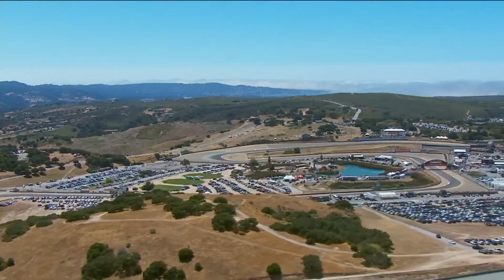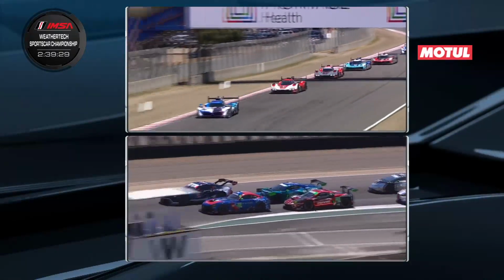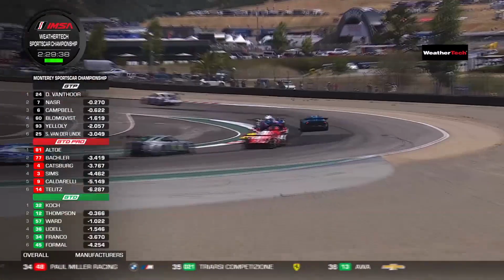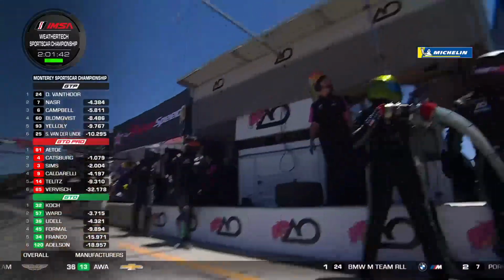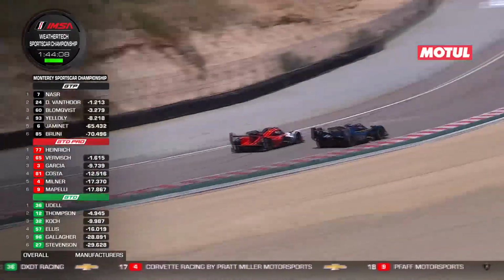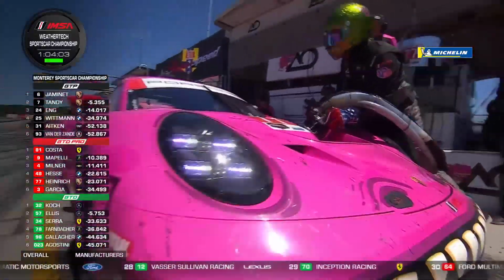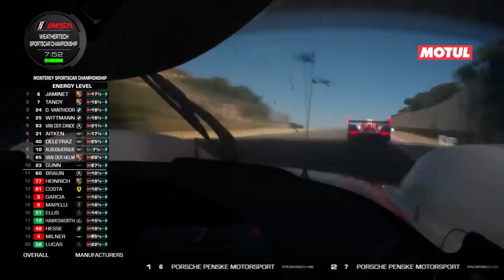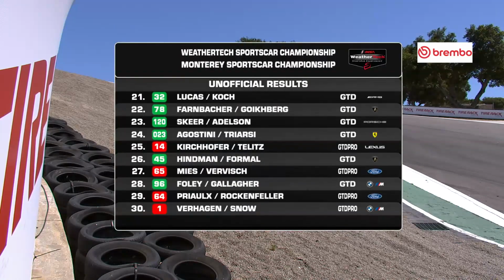A Short Cut to 2025 Course de Monterey | 2025 IMSA SportsCar Championship Race 4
In today's episode:
BMW borrows some aerodynamics from Corvette,
Piloti guys tempting fate with graphics
and Tandy picks the wrong Side.